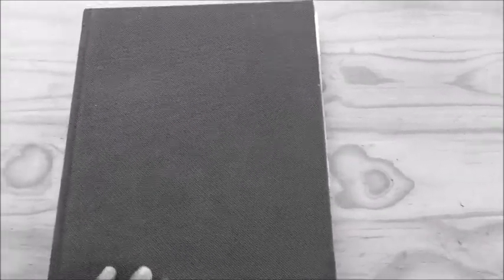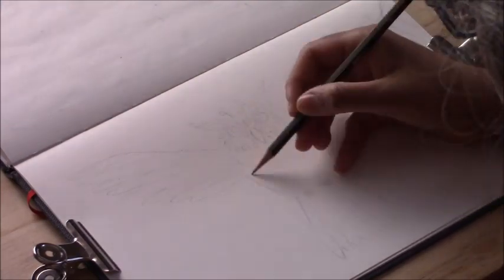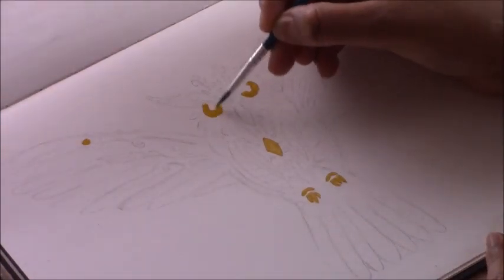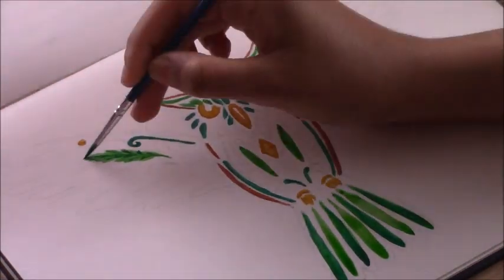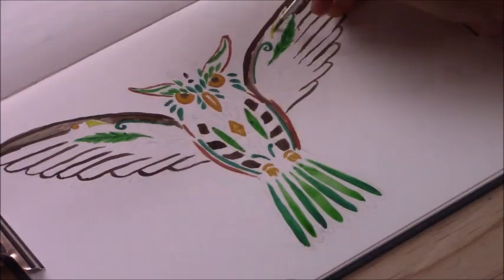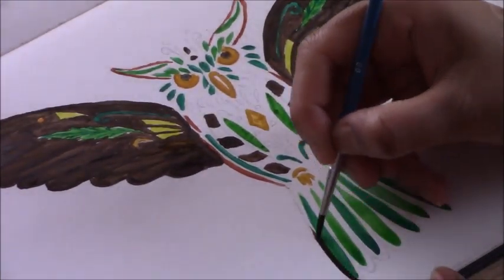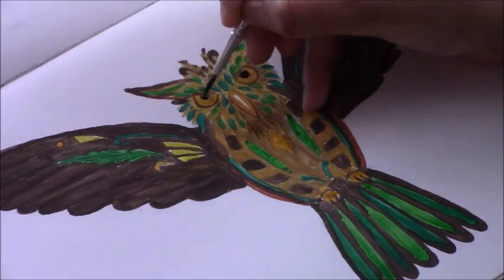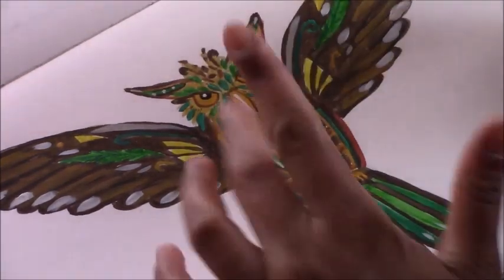ART STRUGGLES and HOW to OVERCOME them - Gouache Painting Owl Illustration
In today's video I'll be creating this owl illustration using gouache paints while chatting about how I overcome art block.

Art block happens to all artists and it is completely normal, we just have to persevere and we can overcome it.

I hope that this may inspire and help you to create and not let art block prevent you from creating amazing artwork.